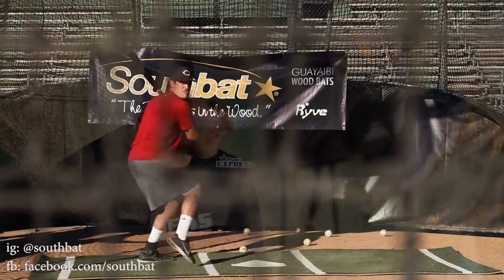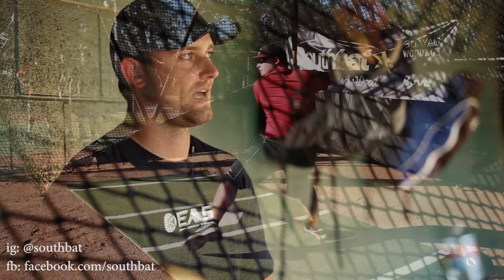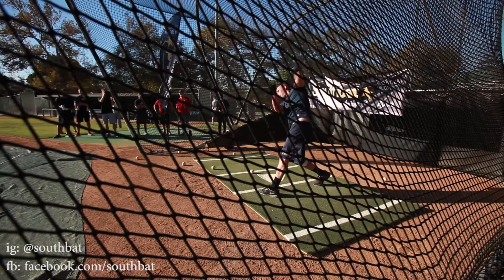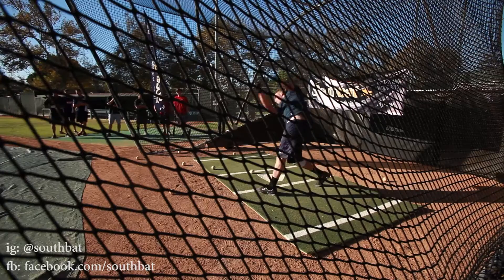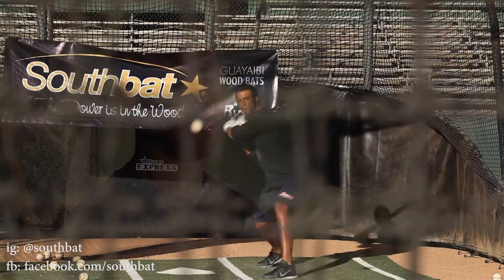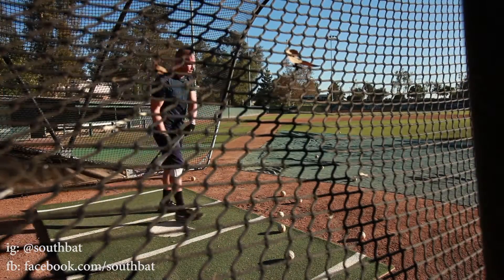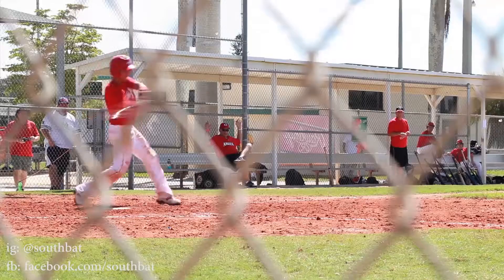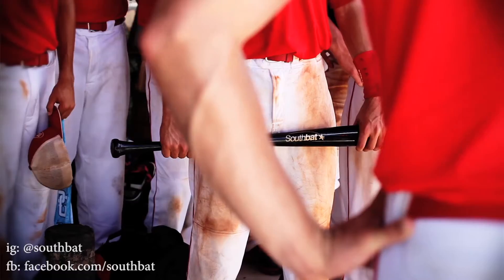Southbat Testimonials - College and Travel Ball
Southbat continues to grow and be the wood bat of choice for many baseball players ranging from Little League to high School, from travel ball to college as they continue the MLB approval process of the Guayaibi species.  Southbat's Guayaibi wood makes for a special feel, sound and a uniquely powerful batting experience.  Join the movement today and get yourself a Southbat!